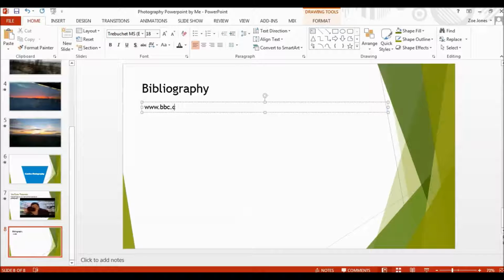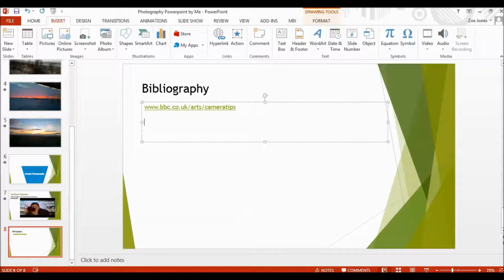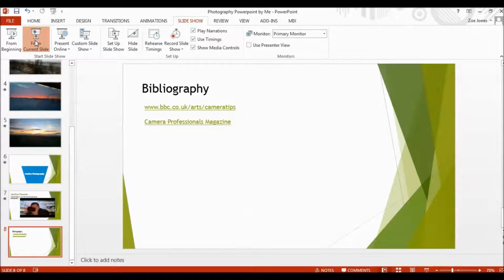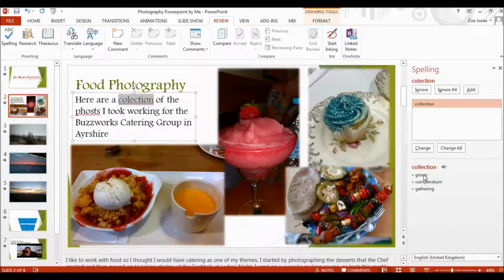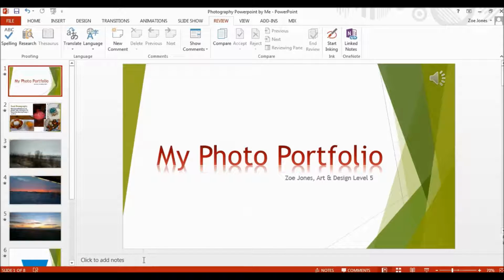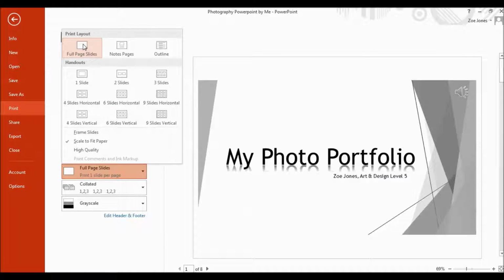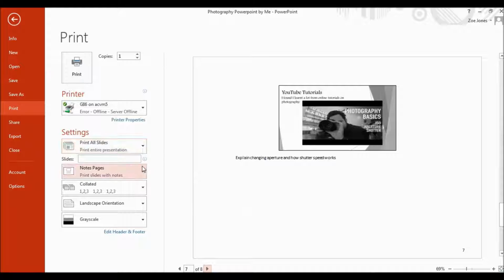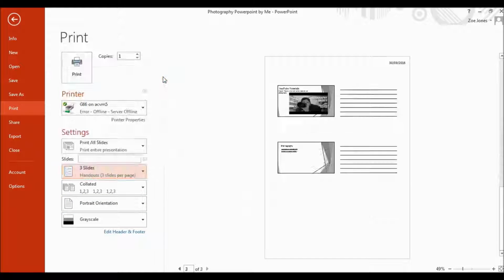Powerpoint 11 Finishing Details | ICT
This final video of the series reminds viewers of the last things to do such as adding a Bibliography page of sources of information with hyperlinks to websites and checking spelling. It also discusses how to add Notes and the range of layouts you can print out.